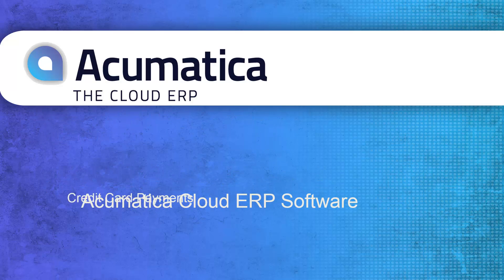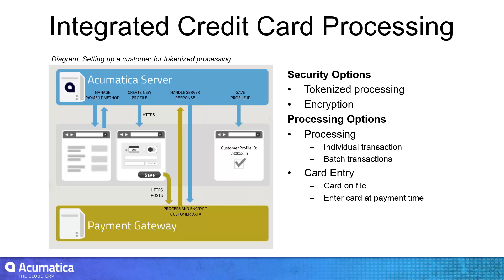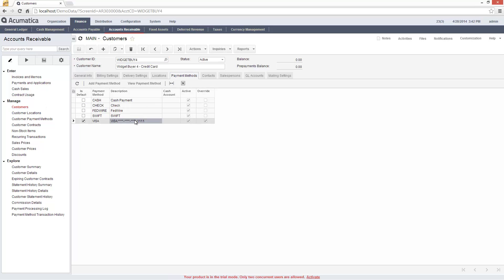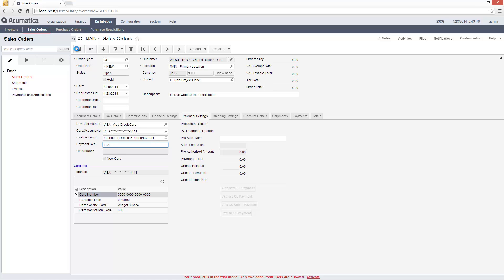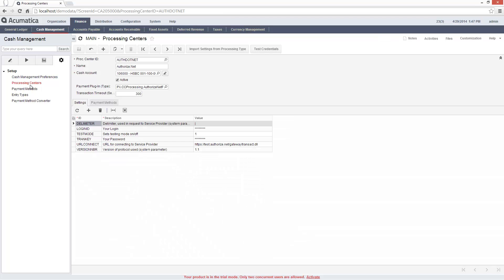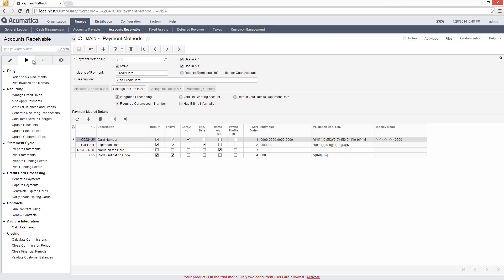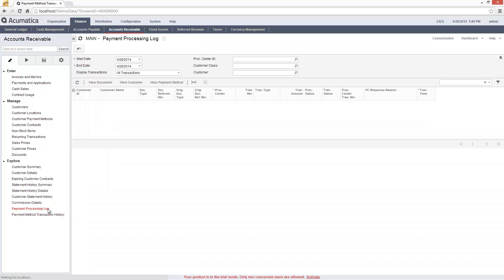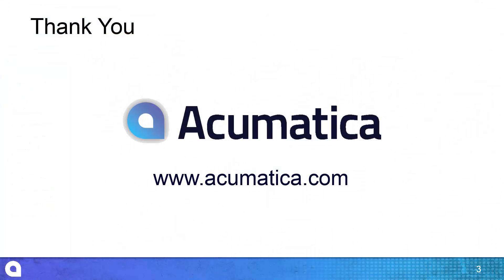Using Credit Cards for Customer Payments in Cloud ERP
Short video showing how to collect payments using a commercial credit card with Acumatica in conjunction with Authorize.net.